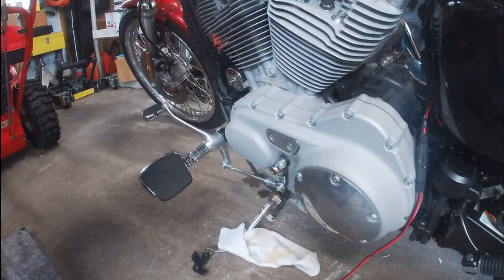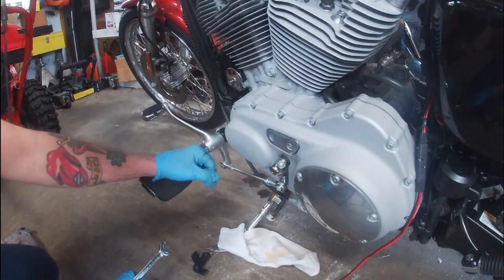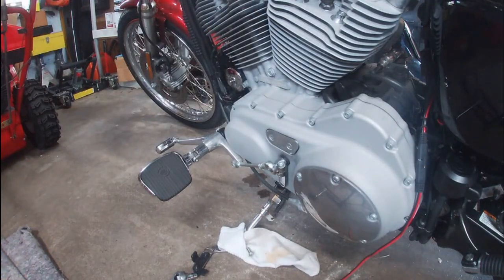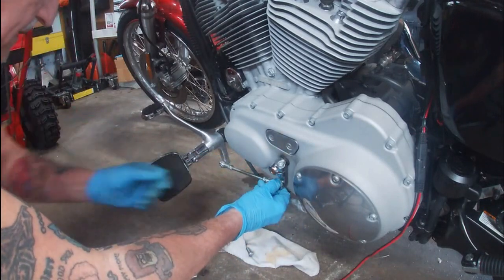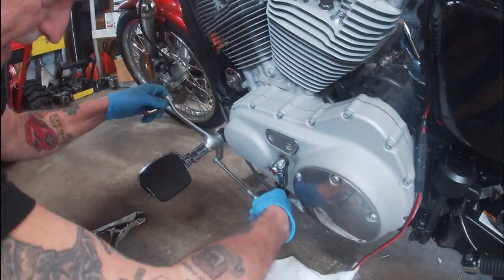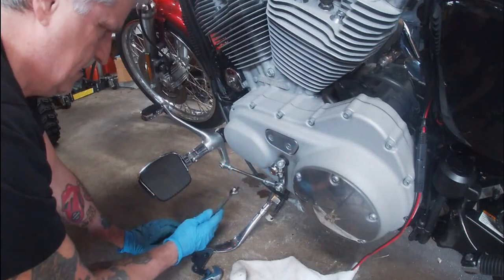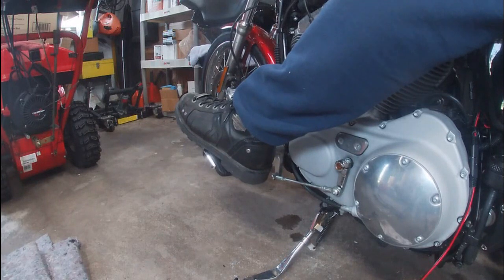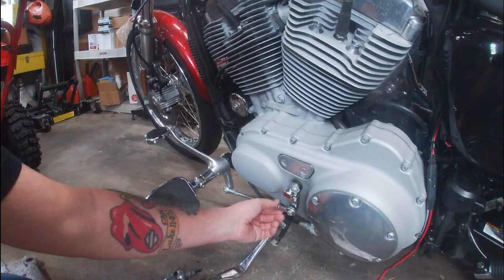2008 Sportster 883C shift rod adjustment 4 11 2023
ALSO please keep in mind that these videos are MY WAY of doing things so if you dont feel capable or comfortable please have a professional service your vehicle

another installment of the budget build/upgrade sportster 883C..

in this video i show my way of adjusting the shifter rod in order to get more clearance for your boots

this IS NOT a terribly hard job with the proper tools as you will see and it is an easy task for the do it yourselfer..

 as far as that front fastener that is starting to round out.. it will take some heat to loosen the lock tight that was used when the forwards were installed but the way i adjusted it was not necessary to remove it THANKFULLY